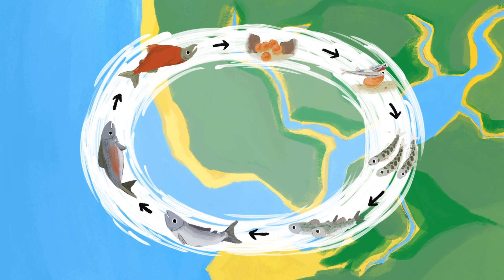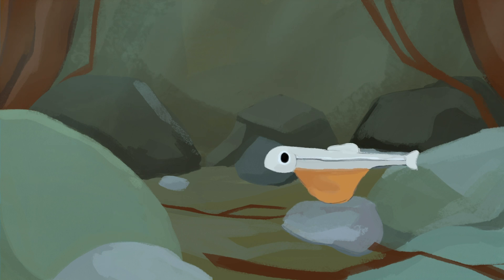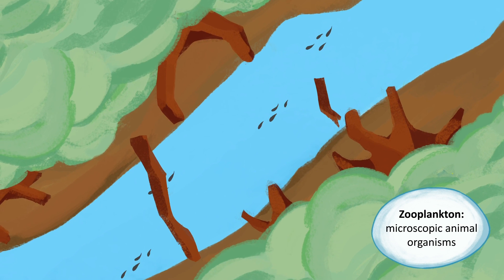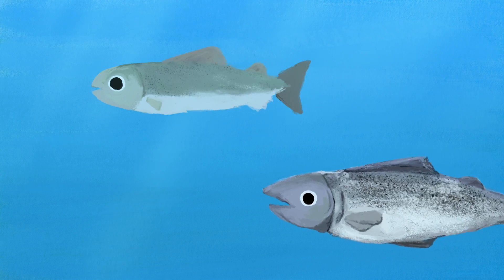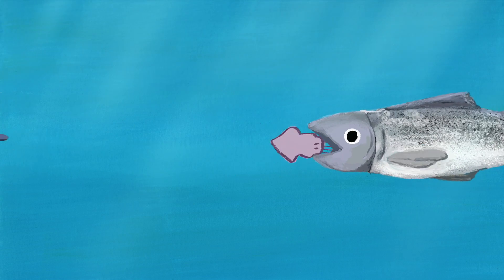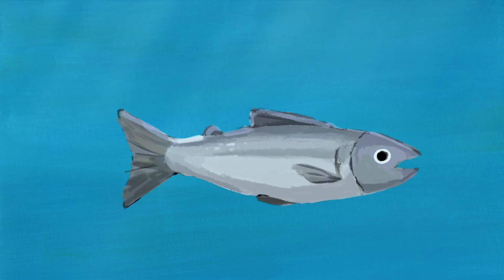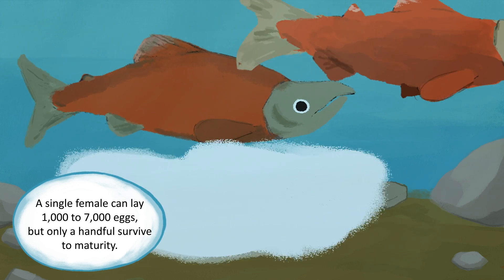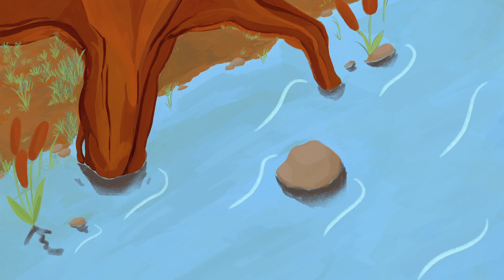Life Cycle of the Pacific Salmon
National Marine Sanctuary Foundation and PNCA Animated Arts present The Pacific Salmon Life Cycle.

This film's animation and sound design was created entirely by students in the Animated Arts program at the Pacific Northwest College of Art with scientific guidance from NOAA Fisheries West Coast Region.  Support for this project was provided by a grant from the National Marine Sanctuary Foundation.

Pacific Salmon Life Cycle animation production credits:

Animation Team:
Project Director - Emmi Stonier
Lead Storyboarder - Mei Mei Leonard
Lead Colorist - Emily Portinga
Lead Background Artist - Naveen Alkhatib
Lead Compositor - Hsin-Tze Wang

Sound and Additional Color:
Narration - Faye Jaime
Sound Design - Jeff Cravath
Additional Colorist - Lizzie Hull

Project Supervisors:
NOAA Fisheries Project Lead - Alicia Keefe
PNCA Faculty Project Lead - Lori Damiano
PNCA Head of Animated Arts: Rose Bond

Free Educational Salmon Resources:

Here is an educational activity created by Emily Portinga using art from this animation!

Create your own salmon habitat through Google Slides! Choose the background, the salmon, and extras to put together a perfect habitat for the salmon to live in. Share it online to show others what you've created!

Resources mentioned in Alicia Keefe’s NOAA Fisheries slideshow at the end of this program:

An Incredible Journey Series
Free  resources for formal education, non-formal education, and homeschool settings
(Free downloads available in English & Spanish to inspire students to become salmon stewards)

Sea Stewards Handbook
Learn about issues affecting our ocean and what you can do to help:

NOAA Fisheries & PNCA Art + Science Partnership Projects & Outreach Materials
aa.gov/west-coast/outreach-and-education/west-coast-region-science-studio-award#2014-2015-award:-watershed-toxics